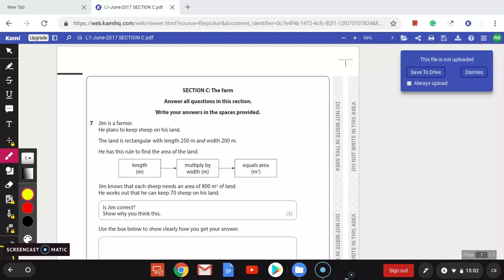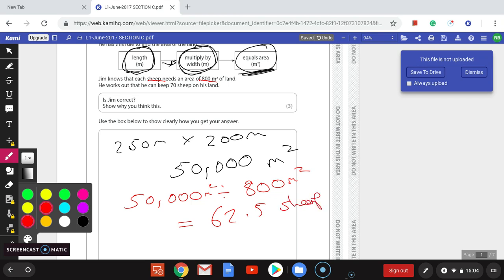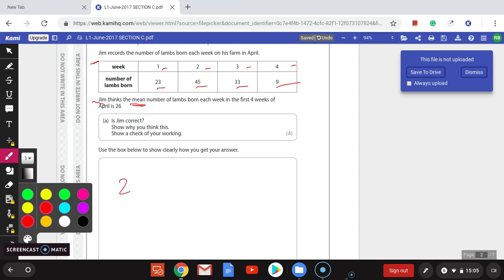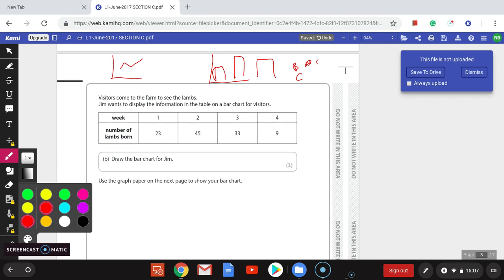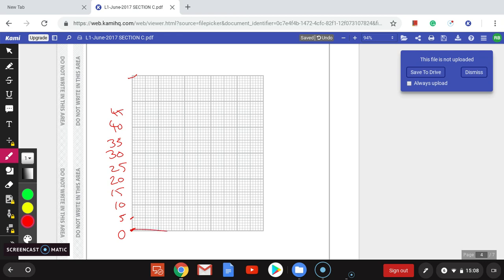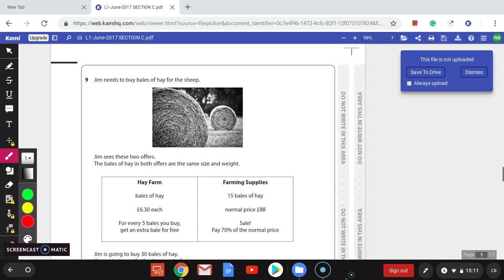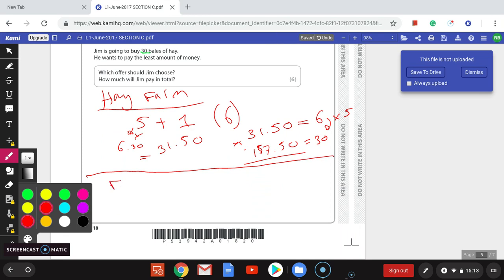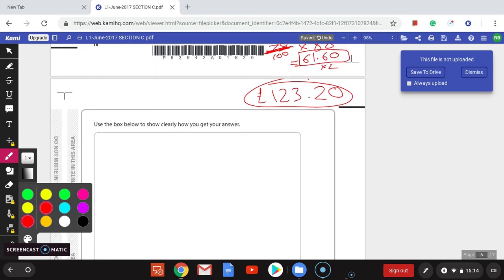Solutions for Pearson Edexcel Functional Skills, Mathematics Level 1 (Part C)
Produced by Besim Gerguri, Digital Learning Manager, WM College.